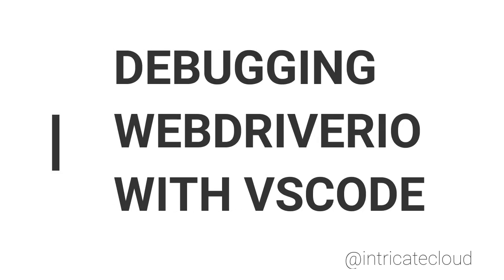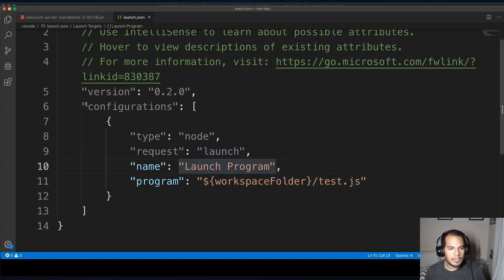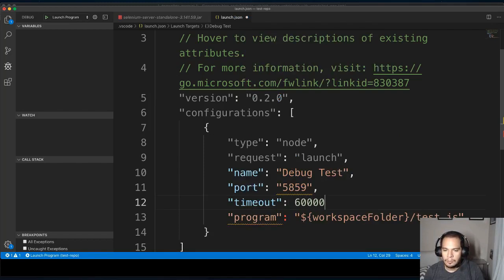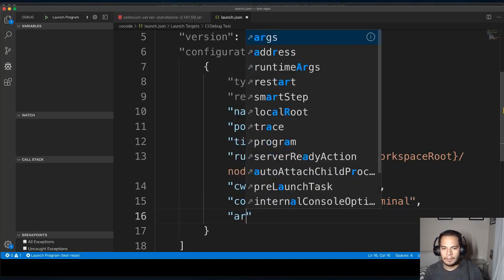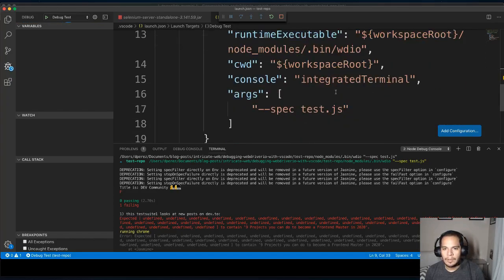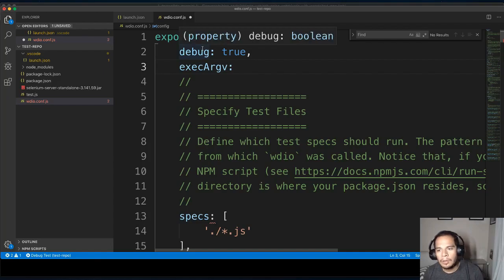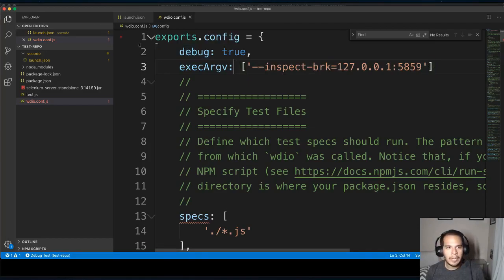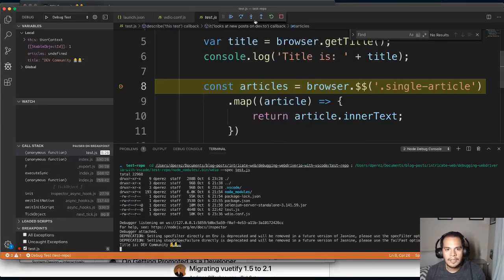debugging webdriverio with the vs code debugger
In this video, I'll be walking through my blog post on how to start debugging webdriverio with the VS Code debugger.